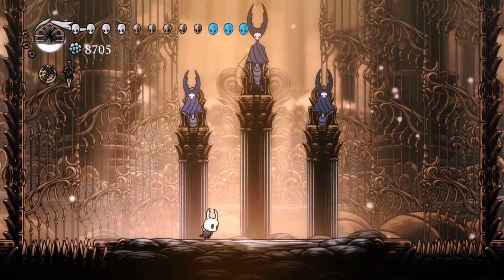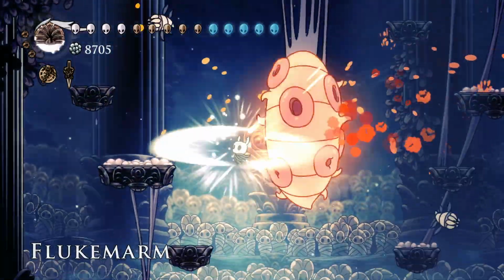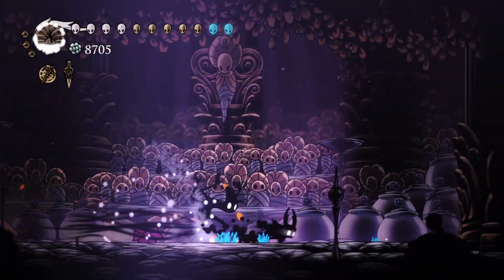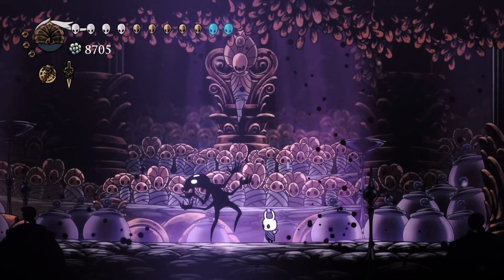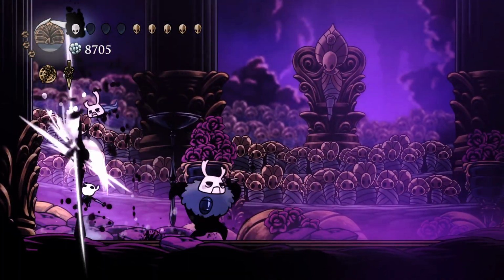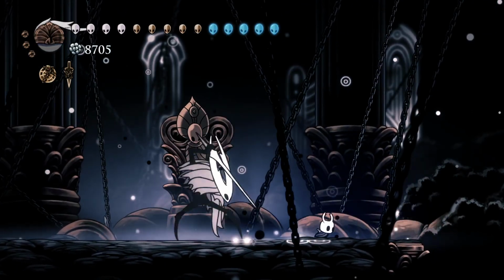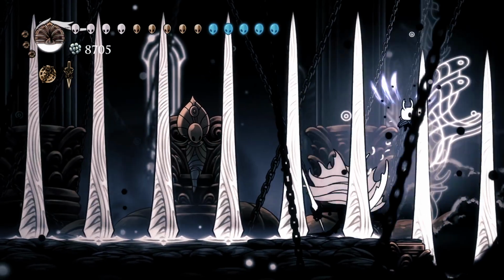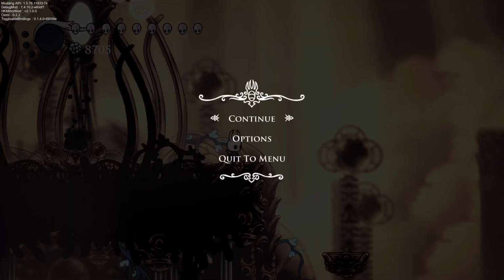Day 806: ASSISTANT trying to beat P5AB before Silksong releases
👍👍👍👍Trying to beat Pantheon of Hallownest (all bindings) until Silksong releases👍👍👍👍

Record: I won :)